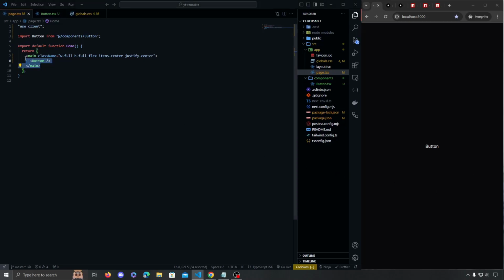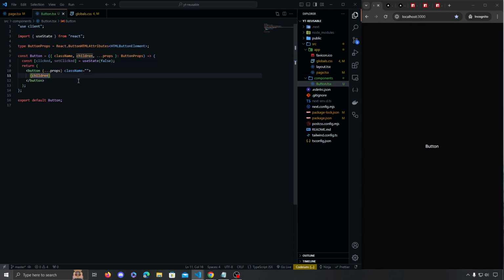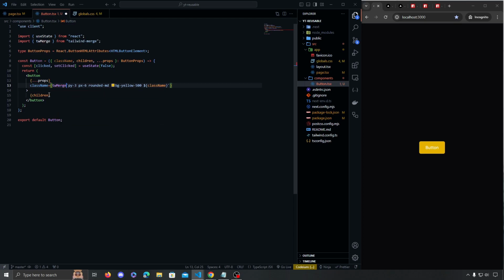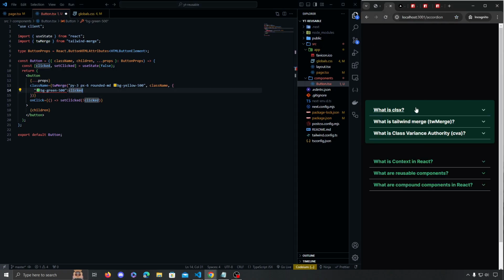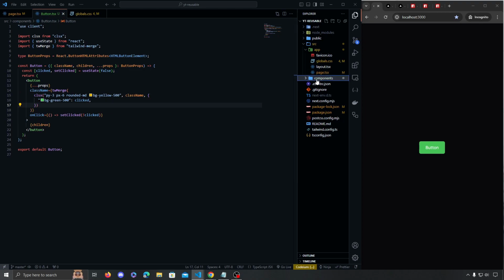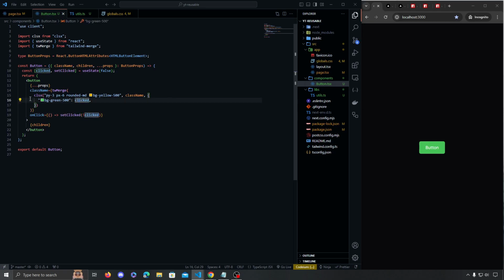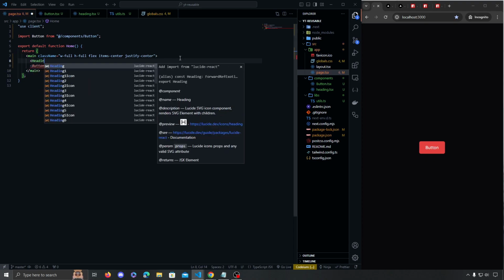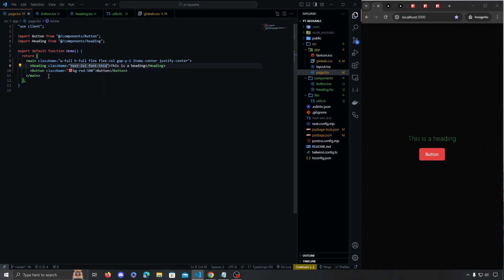Useful utility functions with tailwind, cn(), tailwind-merge, clsx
Useful utility function for creating reusable components with tailwind, and managing clashing classes. Learn the cn function that utilizes tailwind-merge and clsx.